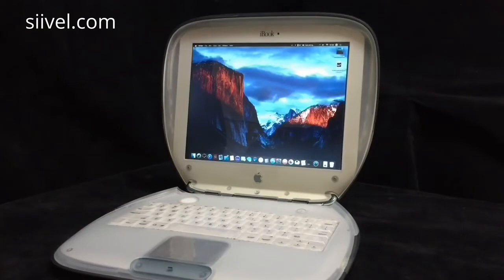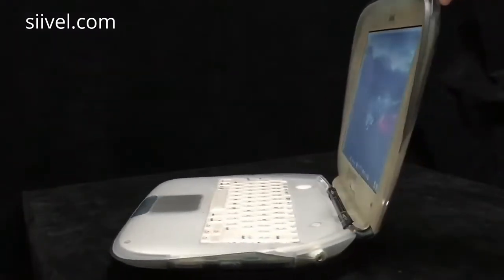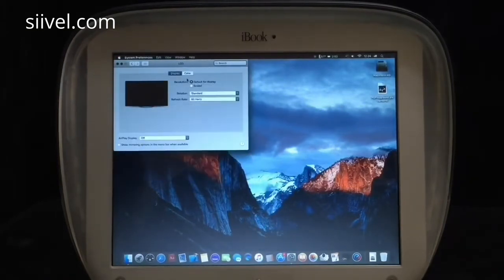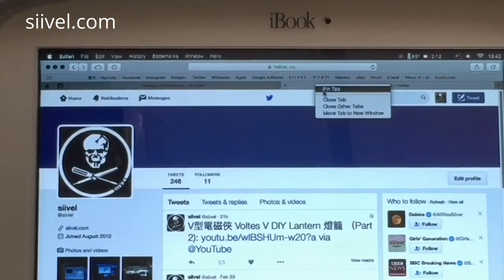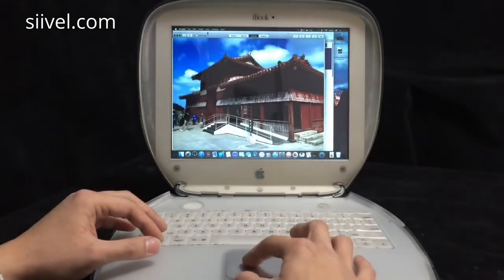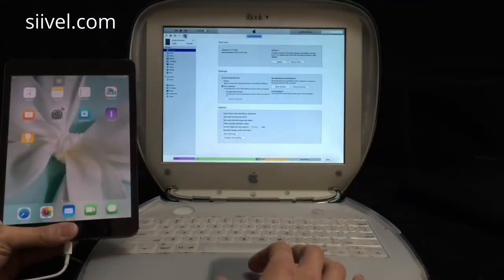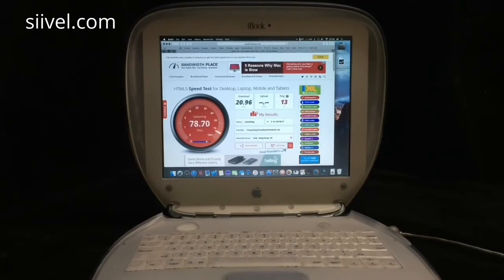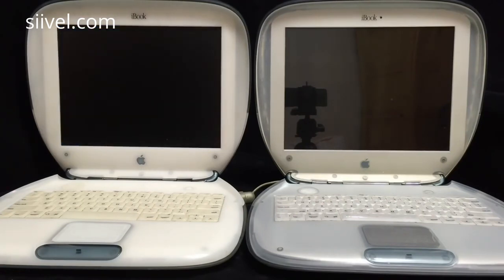iBook Clamshell Intel Core i5 Upgrading Project (2016)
I am sharing, in this video, the new features of the iBook G3 Clamshell i5 Modification Project, not only in hardware, but also in software.